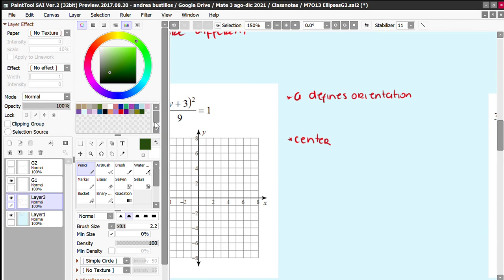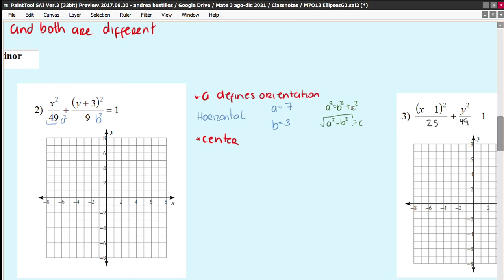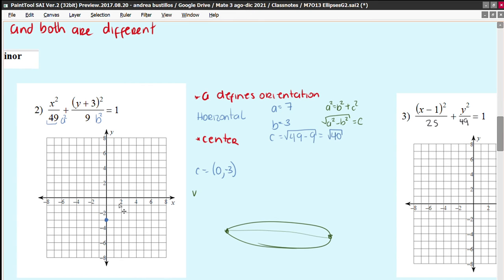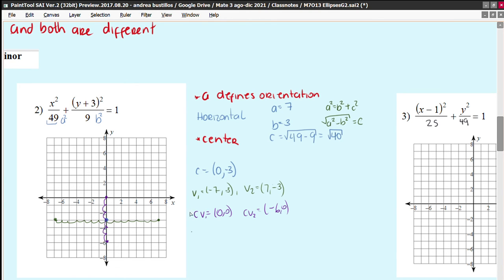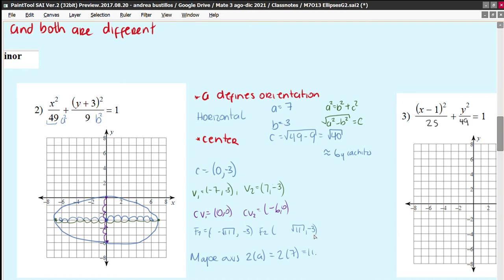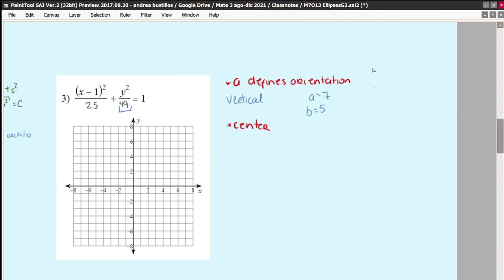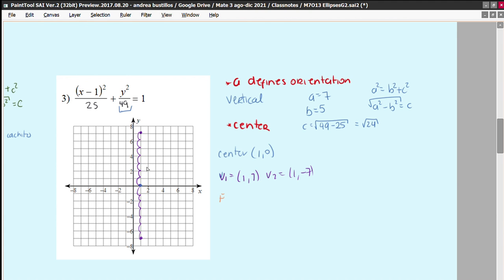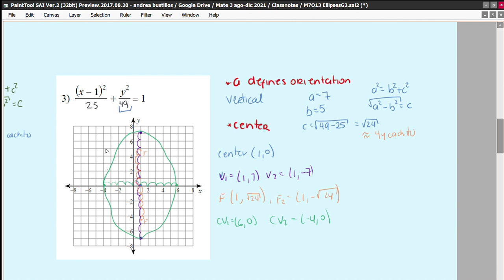Identify components of ellipses in standard form and their graphs